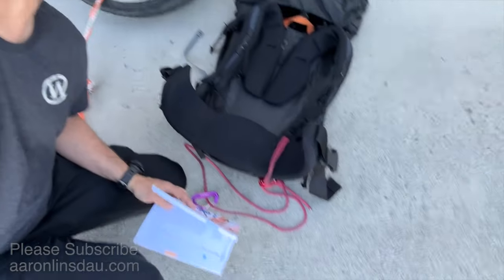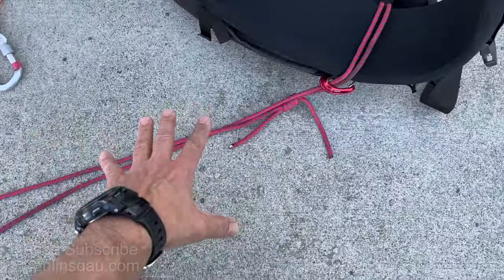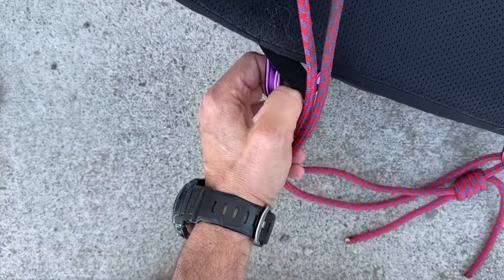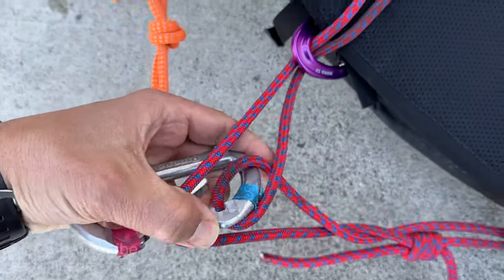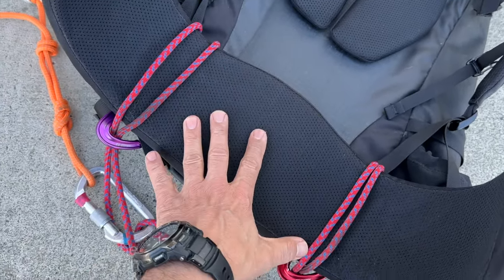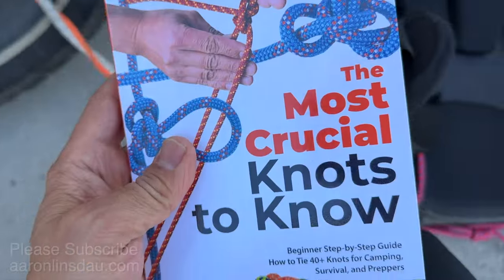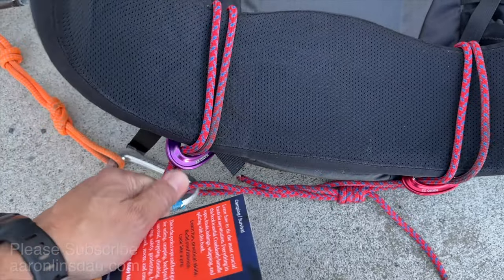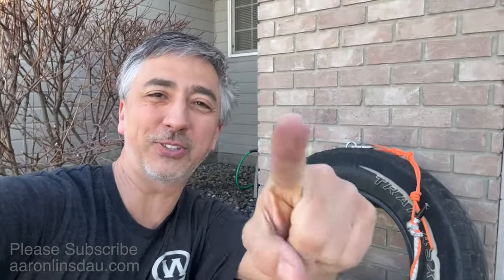How to Attach a Backpack to a Sled Tow Rig Winter Camping (4k UHD)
I show you how to attach a backpack to a sled rig with my tow system.

► BOOKS
50 Jackson Hole Photography Hotspots